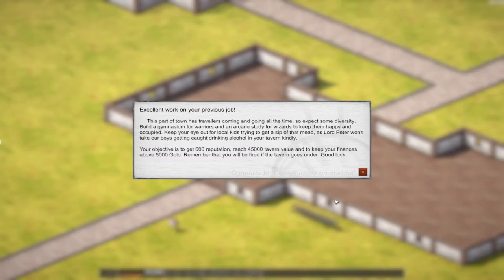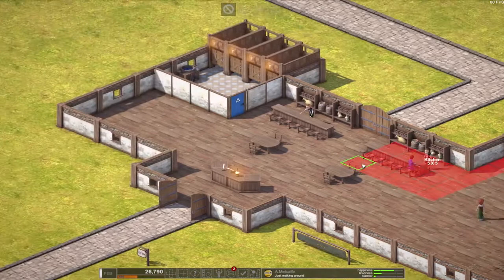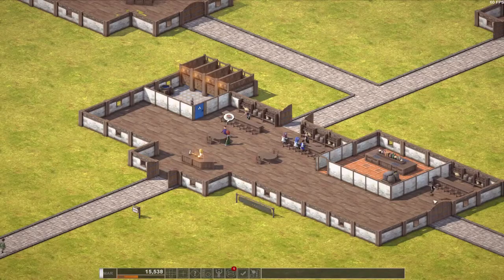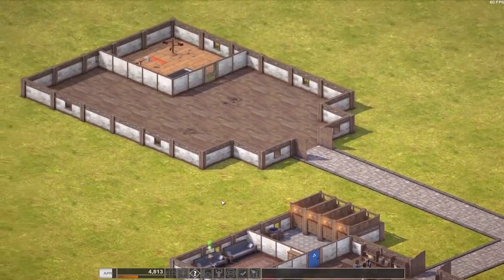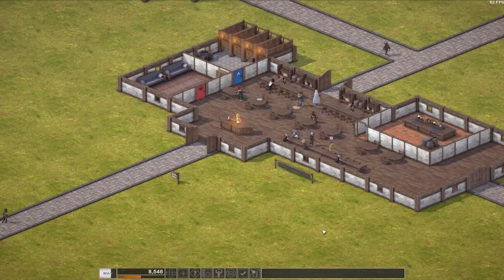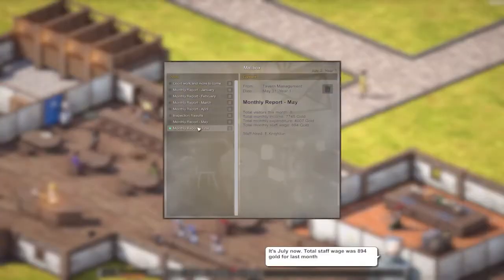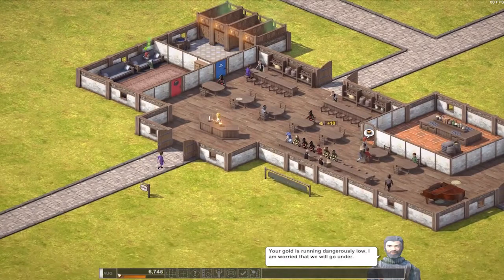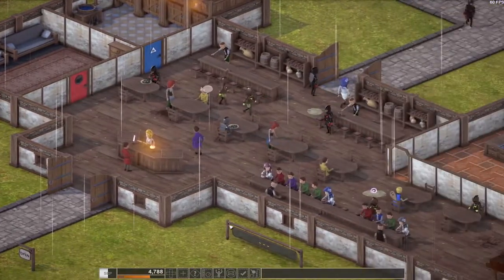Tavern Tycoon - The Dragon's Hangover - Early Access Gameplay - Tavern Brawling! #2